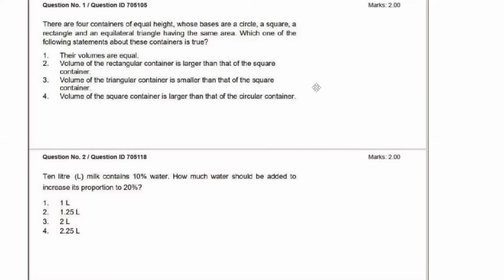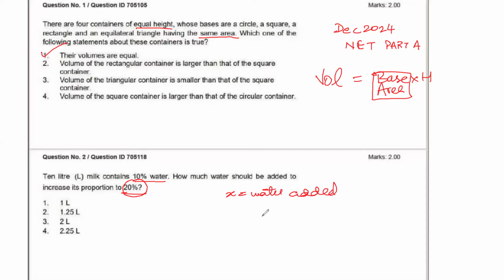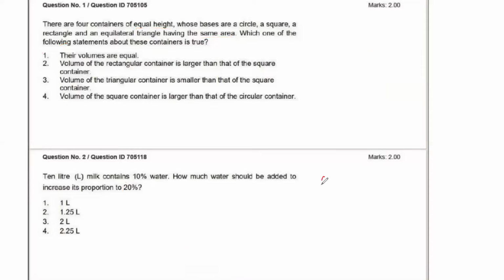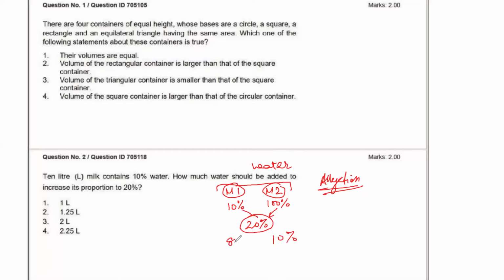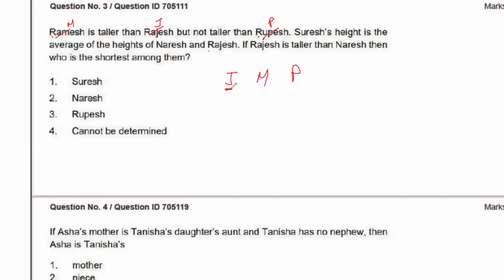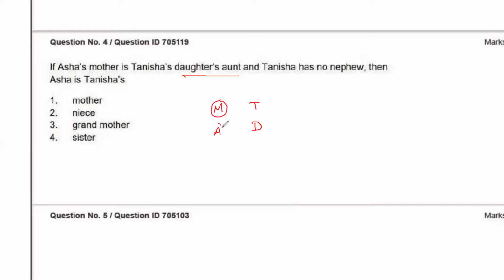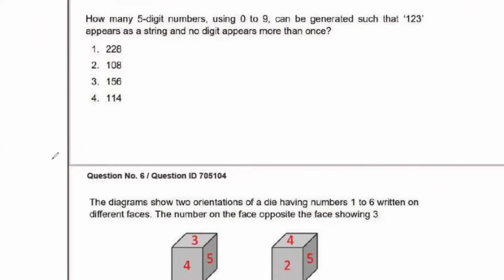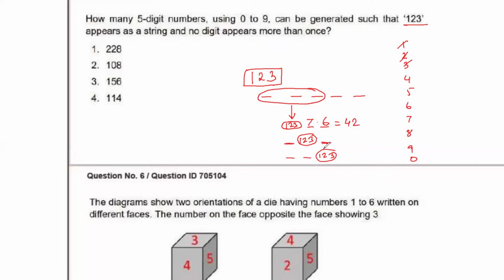CSIR UGC NET DEC 2024 PART A Q1 TO Q5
PART A QUESTIONS 1 TO 5